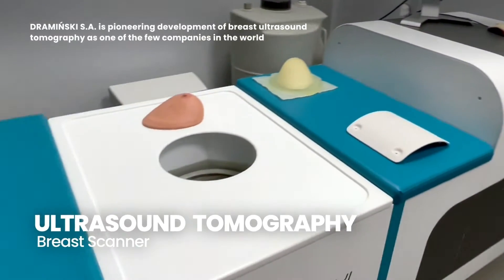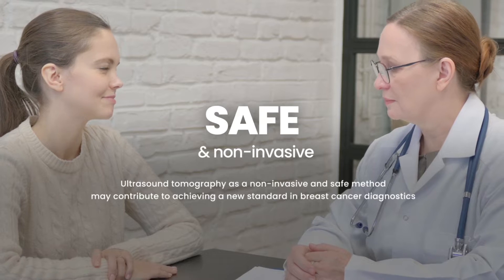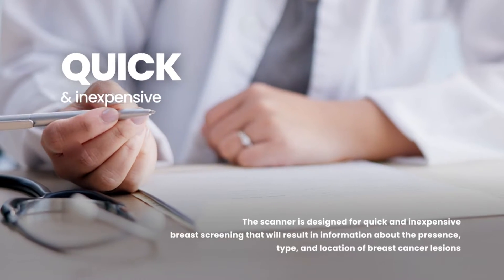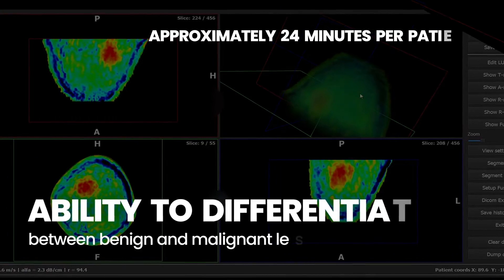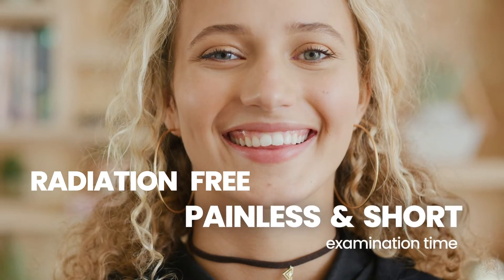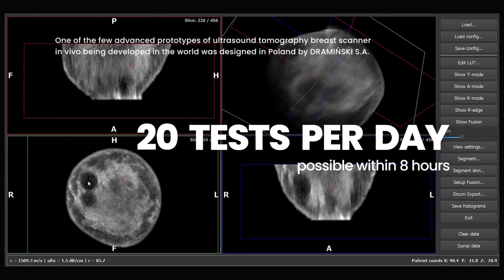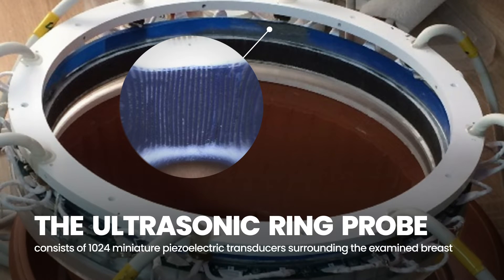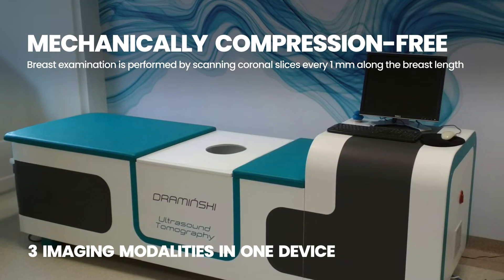Ultrasound Tomography – Breast Scanner by Draminski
Hybrid ultrasound tomography device scans the women breast with 2MHz frequency ultrasound waves from different directions and levels. Afterwards it processes the acquired data and reconstructs images of any of its cross-sections. Simultaneous acquisition of images characterizing breast tissue with a few different parameters allows us to early detect breast tumors as well as assess their malignancy risk.